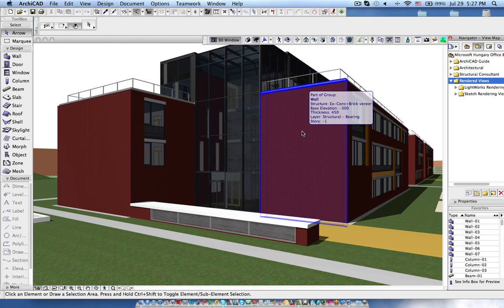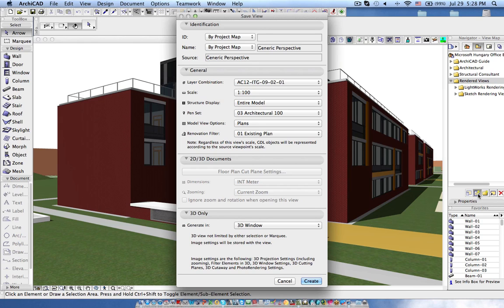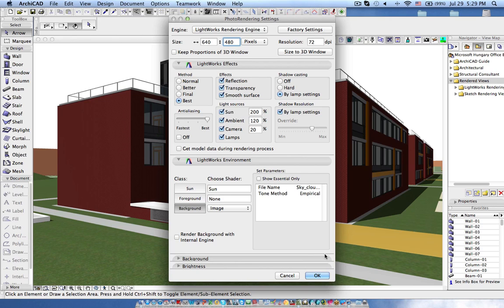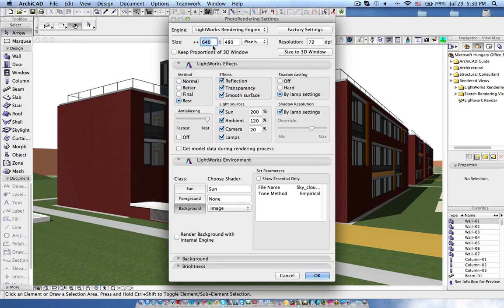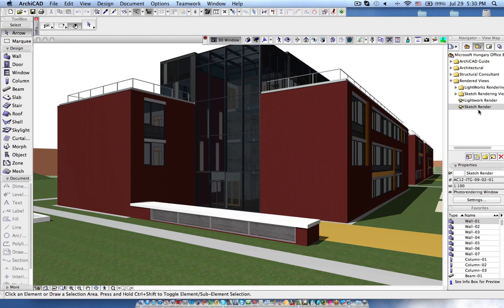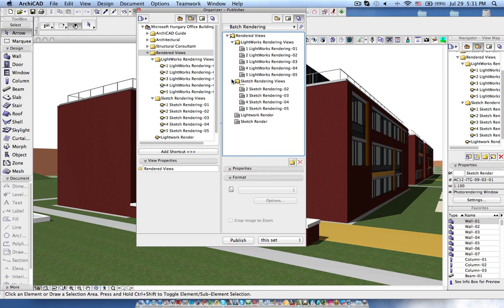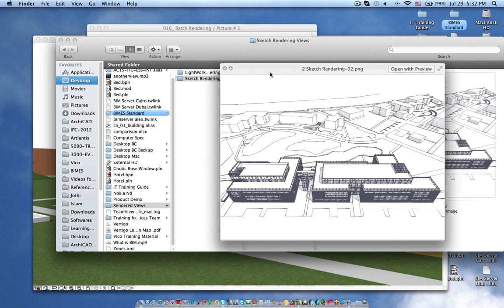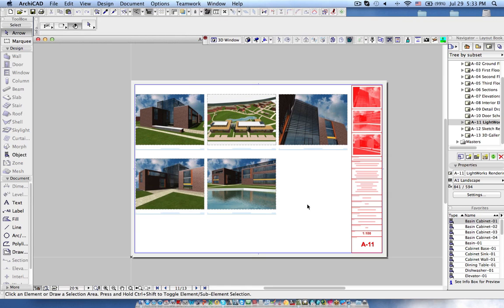Batch Rendering in ArchiCAD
This video explains about how to do Batch rendering in ArchiCAD.